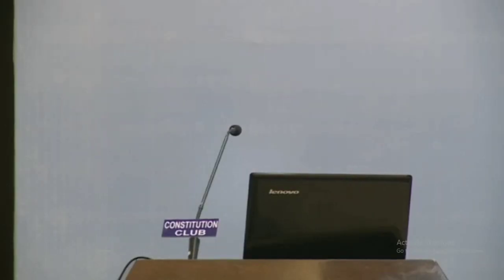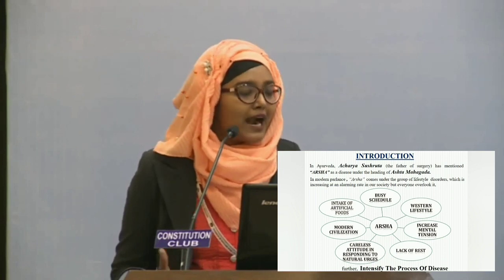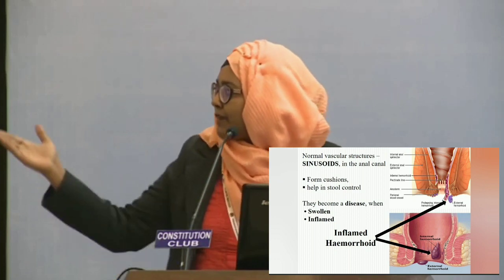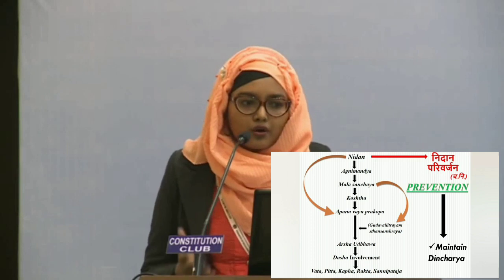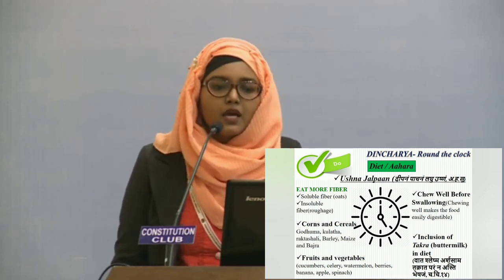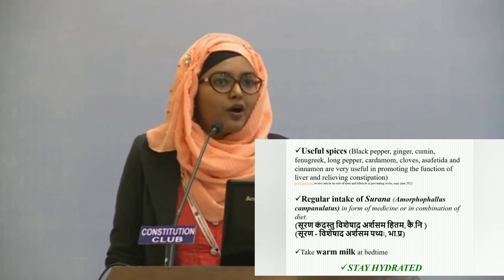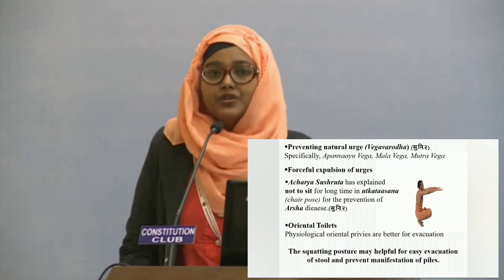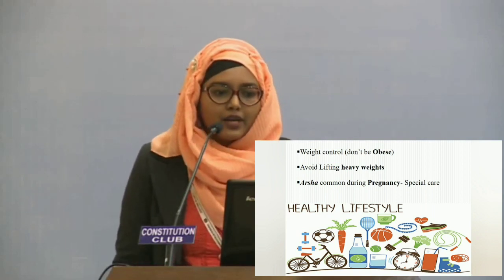Throwback video of AYUSHCHARYA|Presentation on PILES| AYURVED| Best paper Award|CONSTITUTION CLUB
Throwback video of AYUSHCHARYA|Presentation on PILES| AYURVED| AYUSH|Best paper Award| CONSTITUTION CLUB OF INDIA